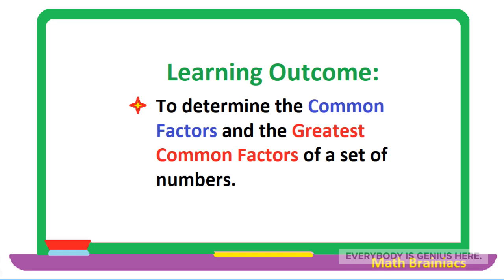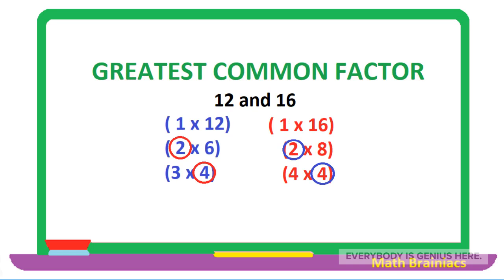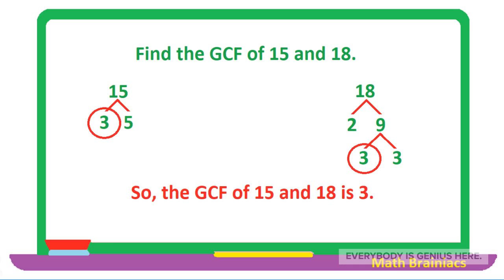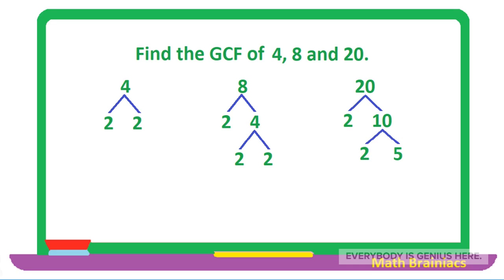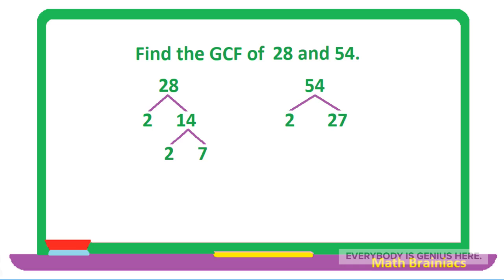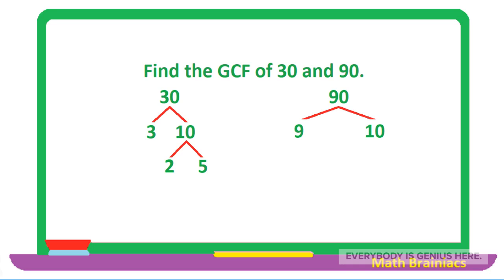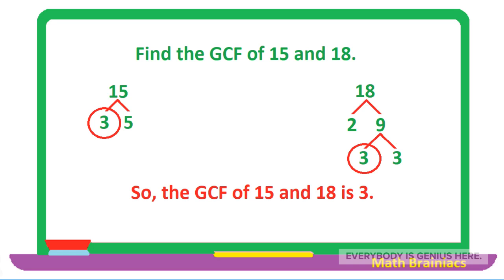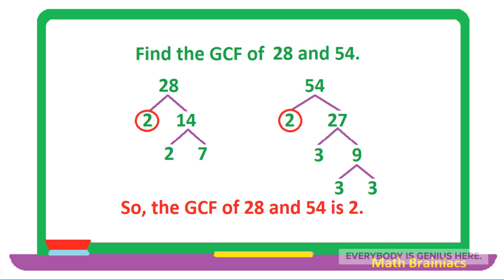GREATEST COMMON FACTOR 👌❤️ Learn it the easy way.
🌼 The easy way to find the GCF.